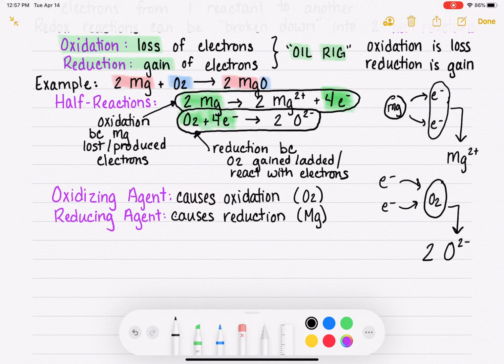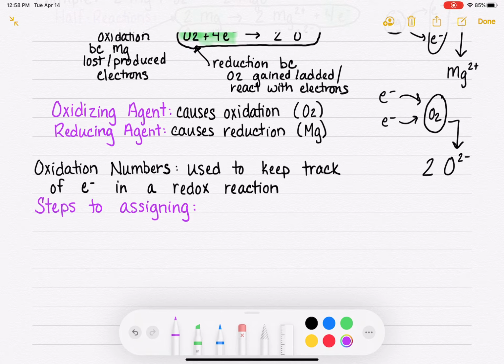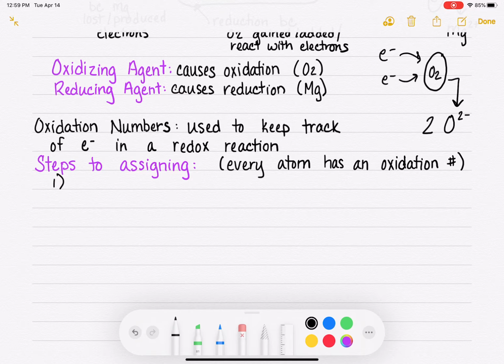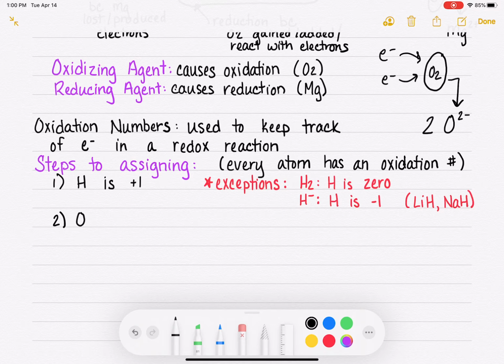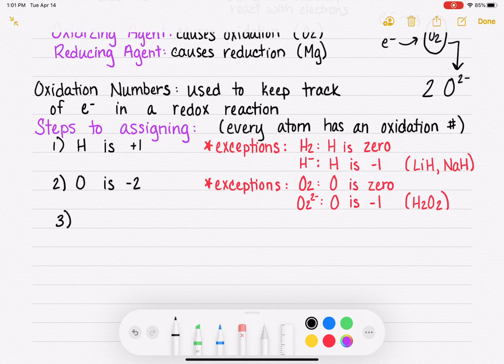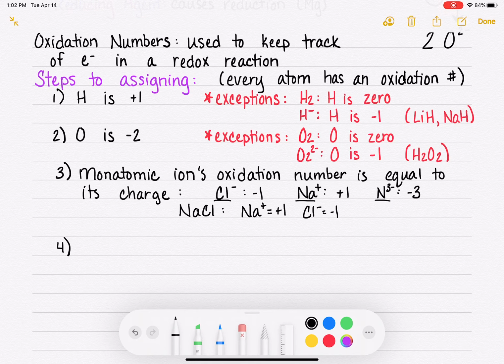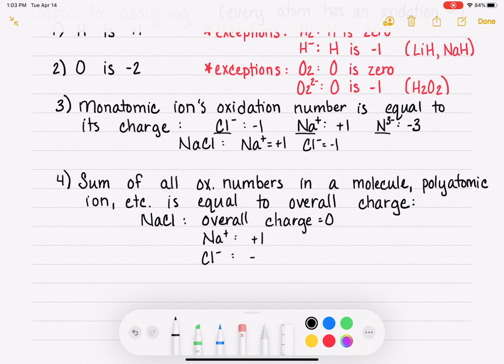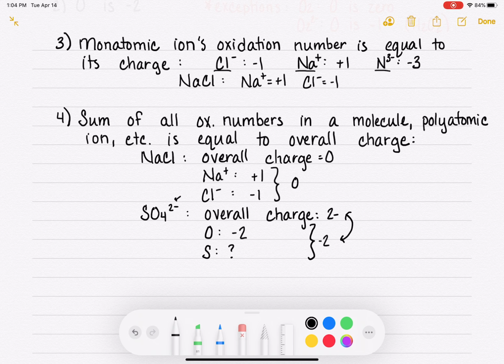9.4 Oxidation Numbers